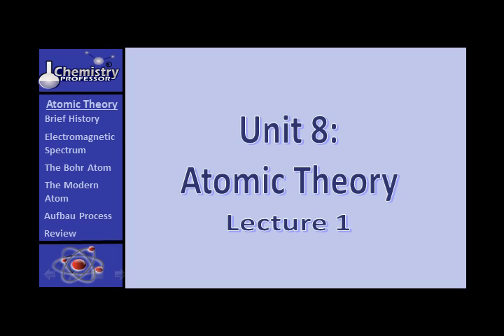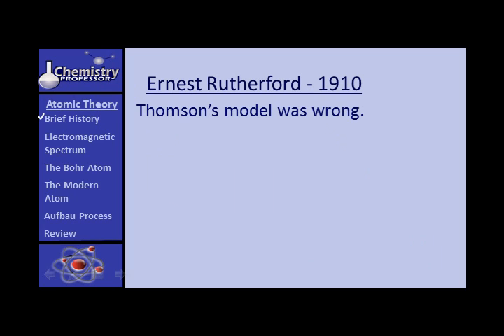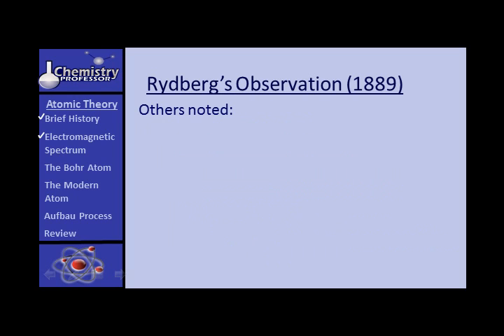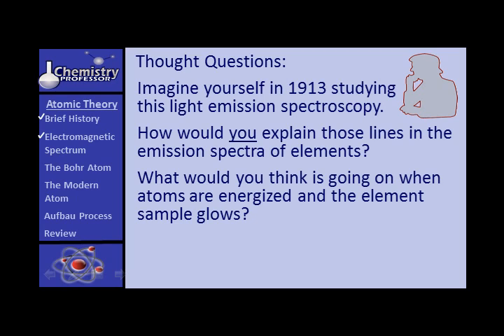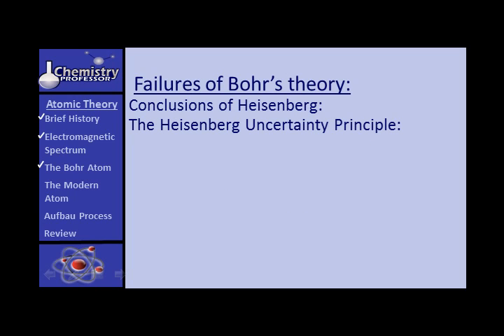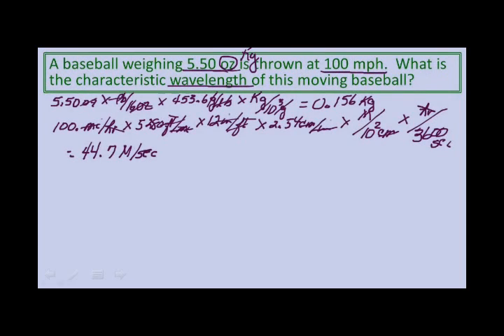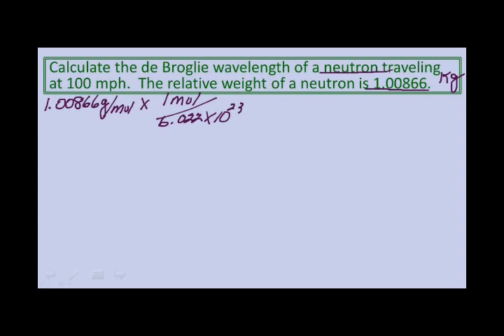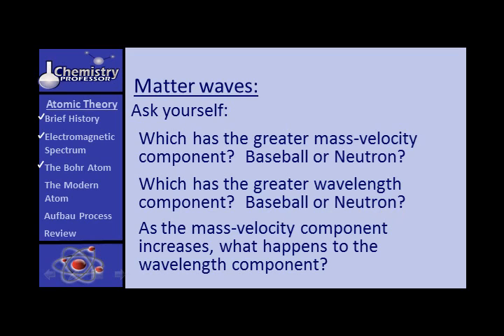College Chemistry 1, Unit 8: Atomic Energy - Lecture 1 of 3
Atomic Theory

Brief history, electromagnetic spectrum, the Bohr atom, wave-particle duality.